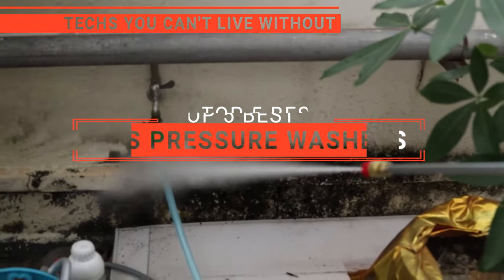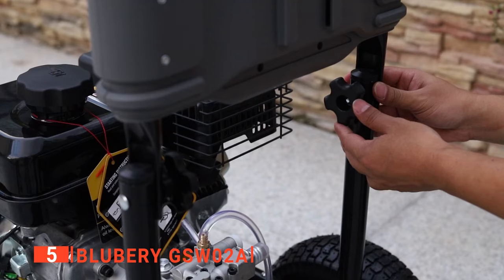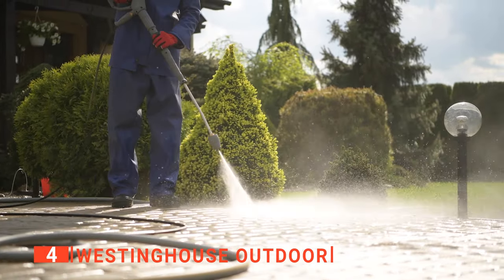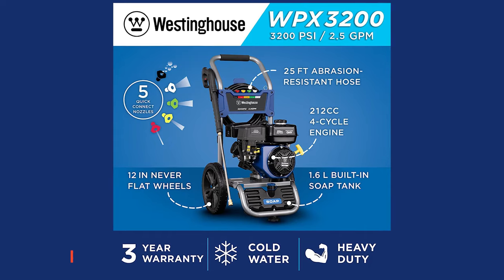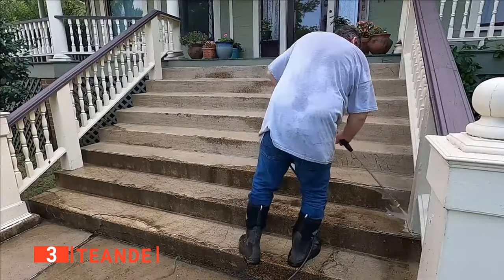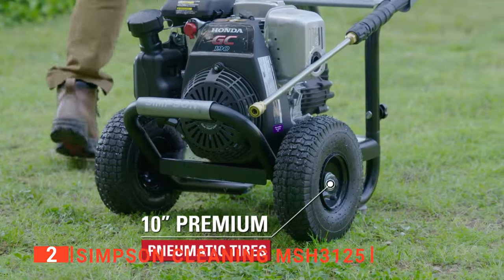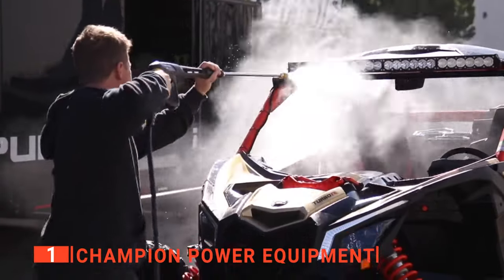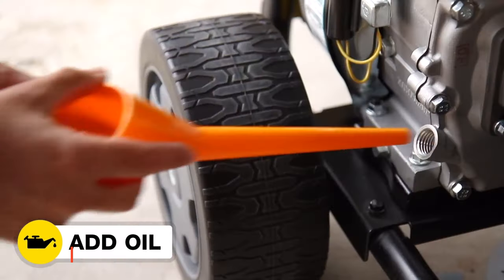✅ TOP 5 Best Gas Pressure Washers: Today’s Top Picks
Gas Pressure Washer: Hey guys, in this video, we’re going to review the pros and cons of the top 5 best Gas Pressure Washer for sale right now.
5️⃣ Blubery GSW02A: (Amazon)
4️⃣ Westinghouse Outdoor: (Amazon)
3️⃣ TEANDE: (Amazon)
2️⃣ Simpson Cleaning MSH3125: (Amazon)
1️⃣ Champion Power Equipment: (Amazon)

Gas Pressure Washers are valuable tools for deep cleaning vehicles and hard-to-reach areas. The output water at an incredibly high rate to blast away any dirt, even if it's deeply embedded. When looking to buy a Gas Pressure Washer, there are a few things to consider; size, ease of use, economy, and features. So keep watching to find out which one is suited to your needs.

In today’s video, we are going to look at the top five best Gas Pressure Washer available on the market today. We have made this list based on our own opinion, research, and customer reviews. We have considered their quality, features, and values when narrowing down the best choices possible. If you want more information and updated pricing on the products mentioned, be sure to check the links above.

00:00 Intro: Gas Pressure Washer
00:27 5️⃣ Blubery GSW02A
02:01 4️⃣ Westinghouse Outdoor
03:42 3️⃣ TEANDE
05:13 2️⃣ Simpson Cleaning MSH3125
06:47 1️⃣ Champion Power Equipment